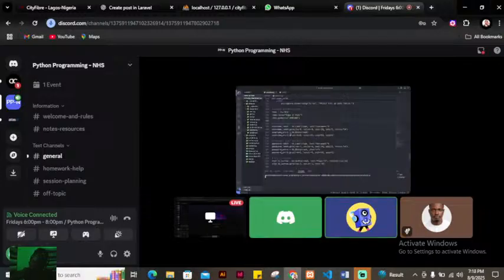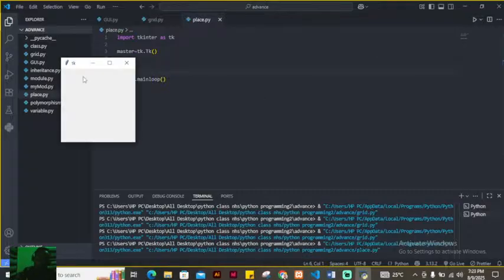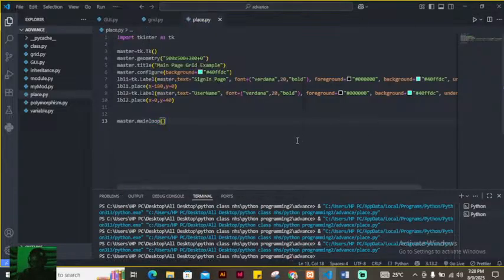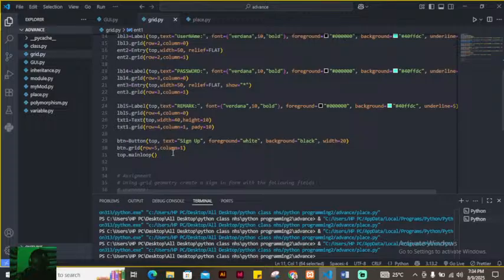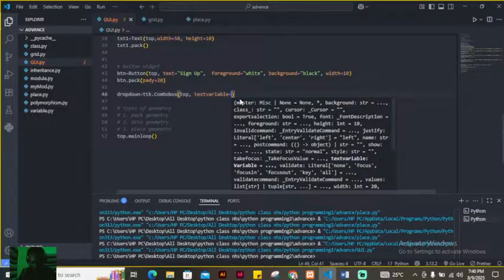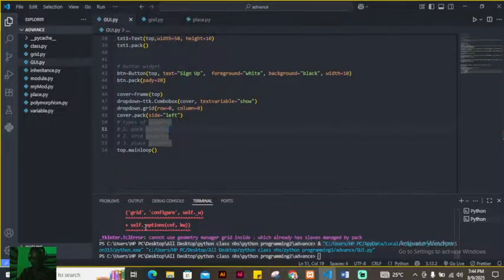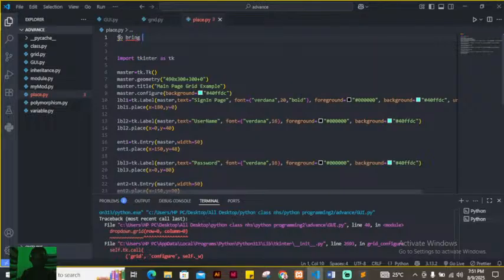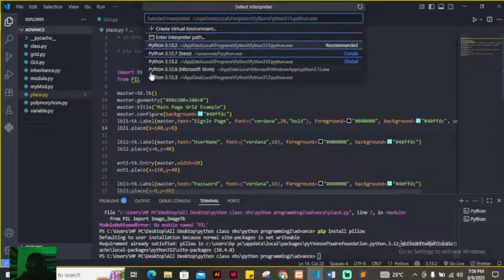advance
python gui